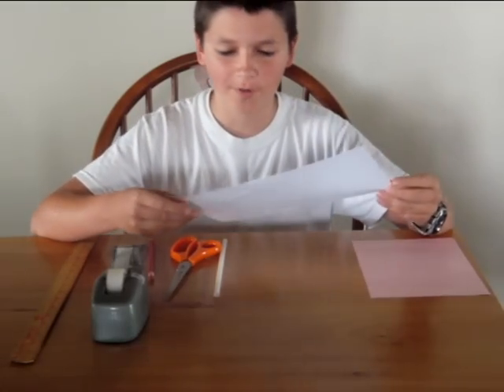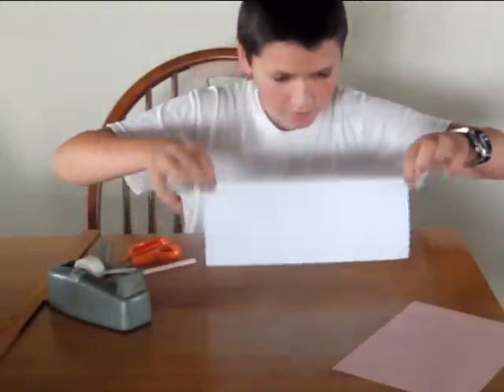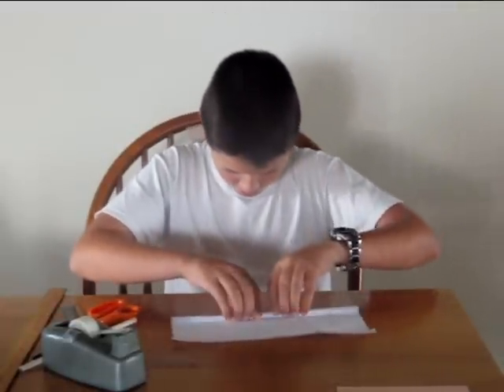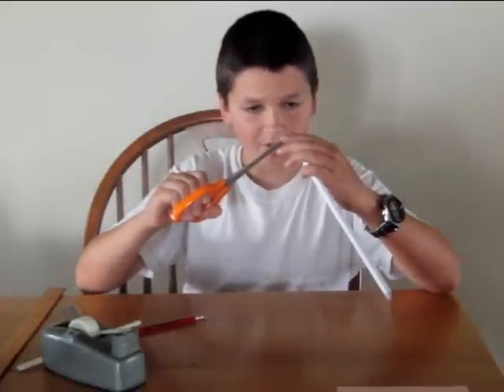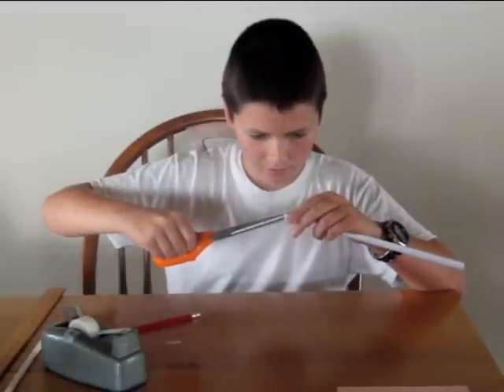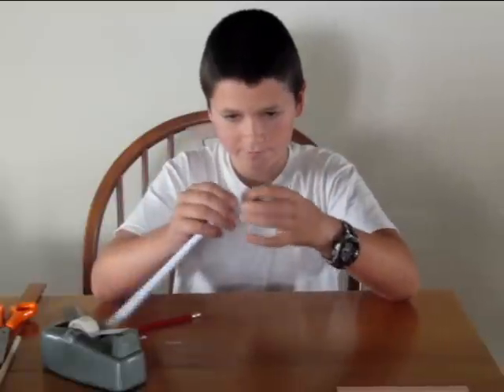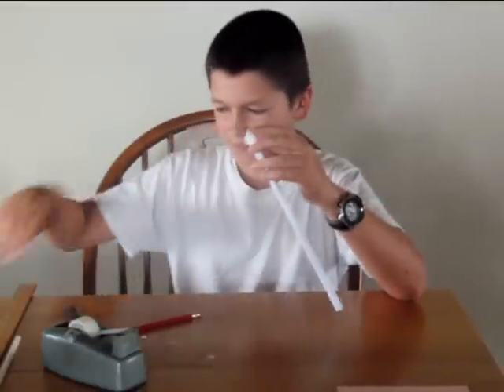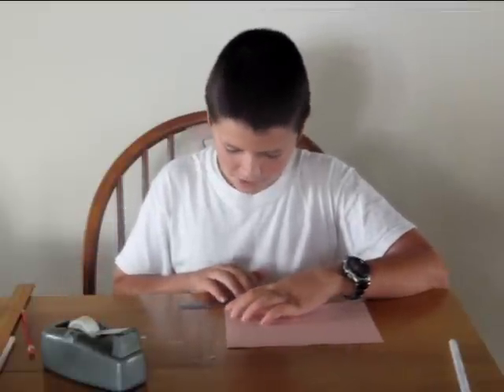How to make a straw rocket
This is a tutorial on how to make a straw rocket